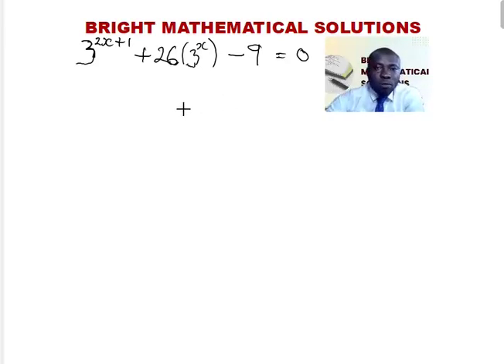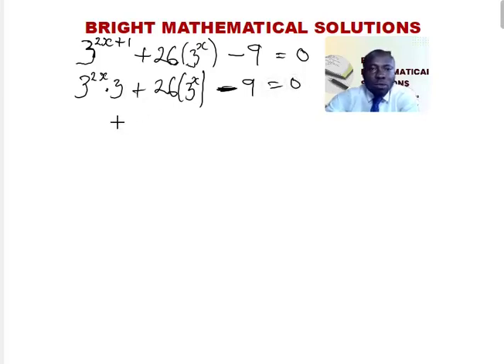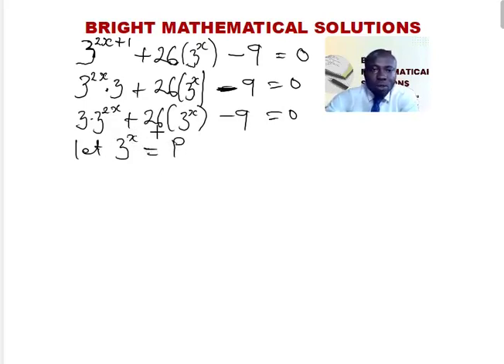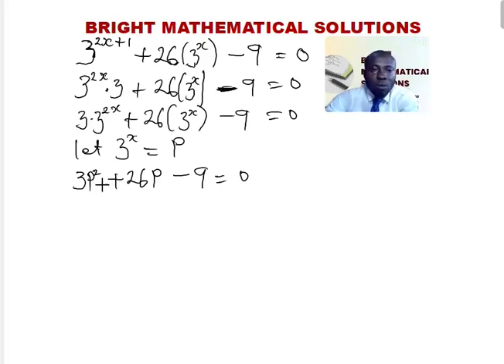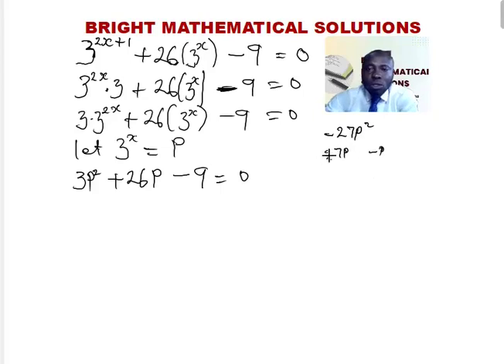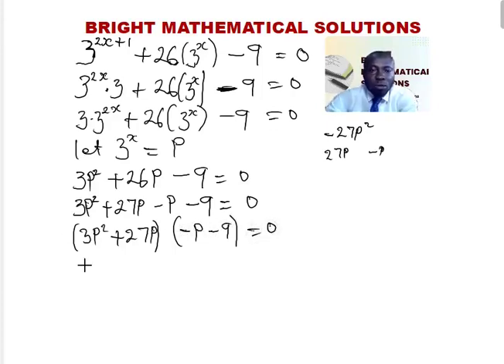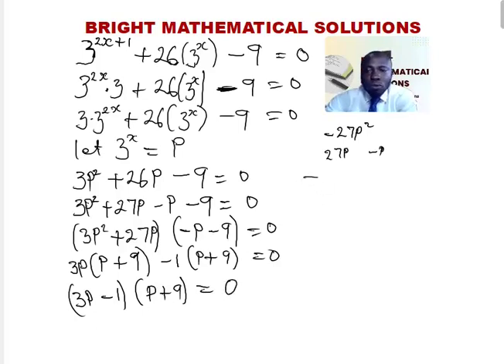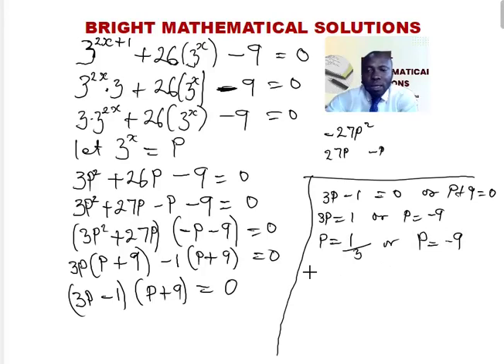Exponential Equation leading to Quadratic Equation